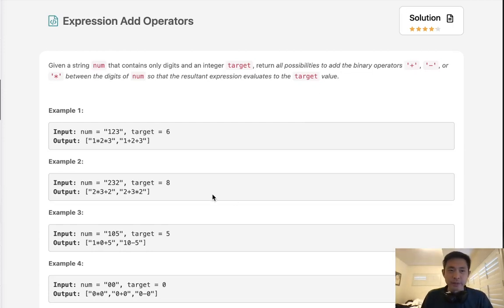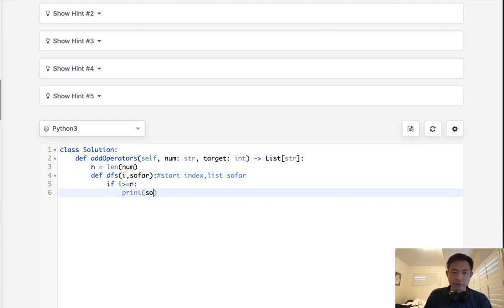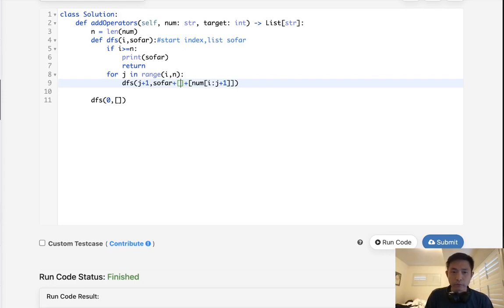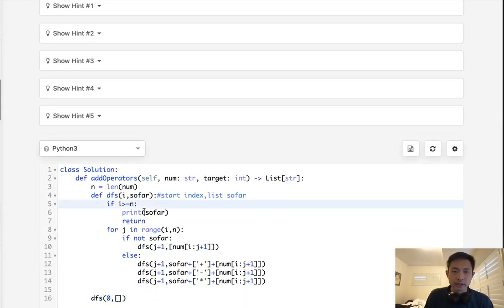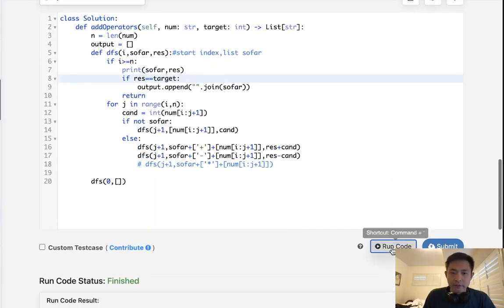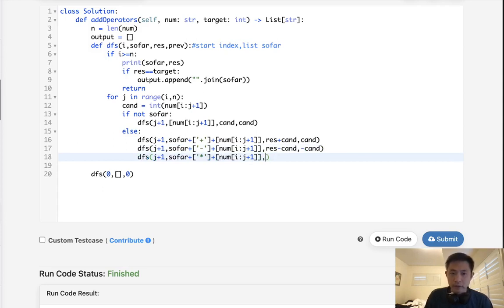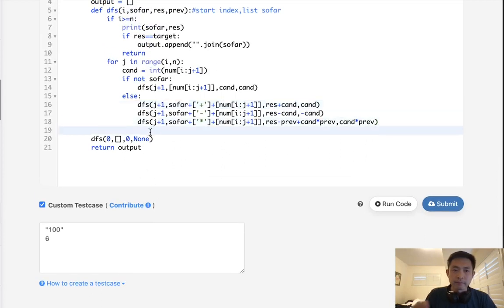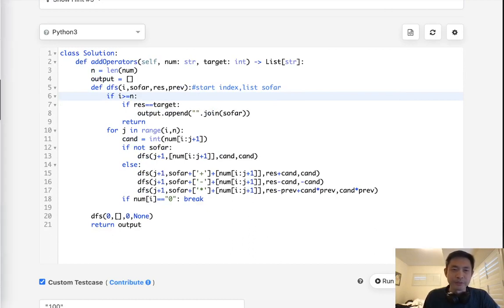Leetcode - Expression Add Operators (Python)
Leetcode - Expression Add Operators #282
Difficulty: Hard